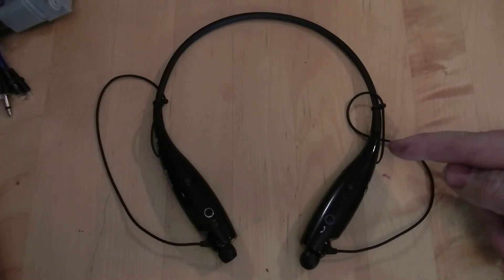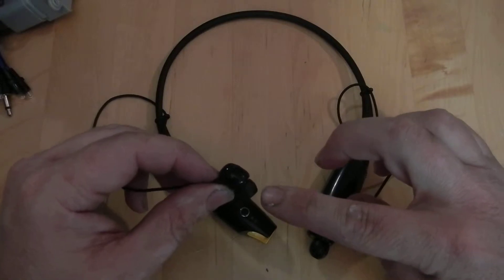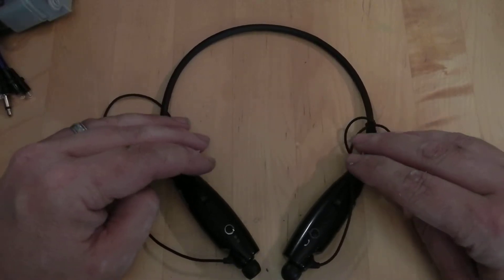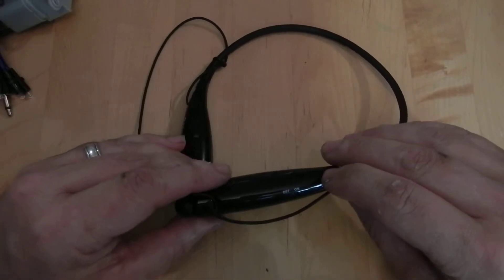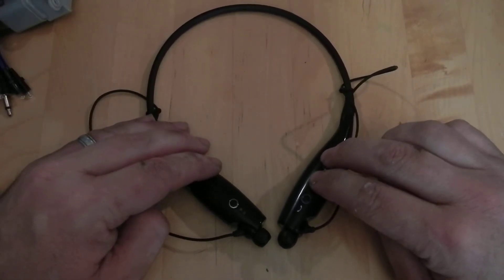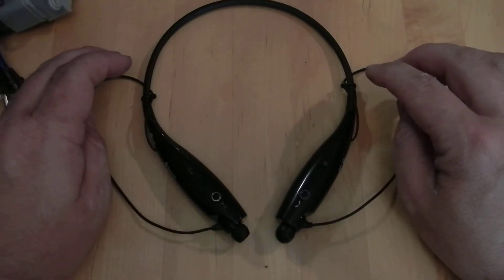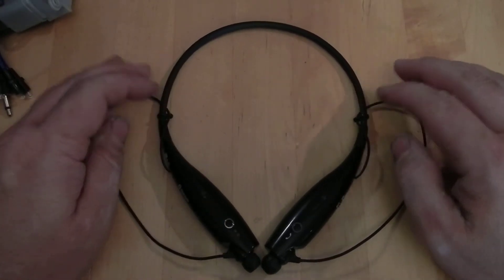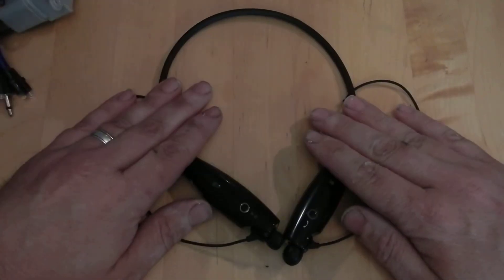LG HBS700 Bluetooth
This is the best Bluetooth available, especially for streaming audio. It has great battery life, easy to use controls for important features, and is very comfortable to wear. It is also more discrete than most Bluetooth headsets.